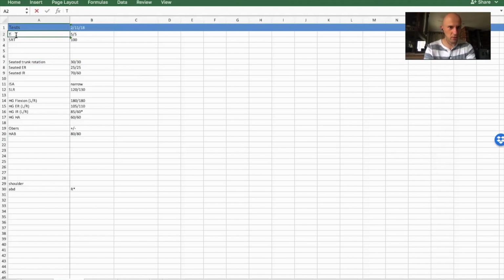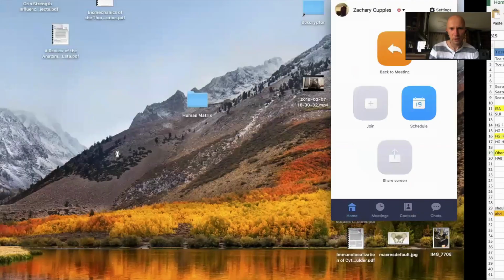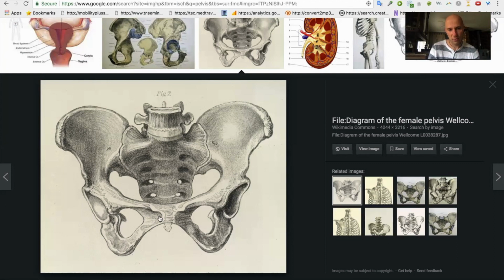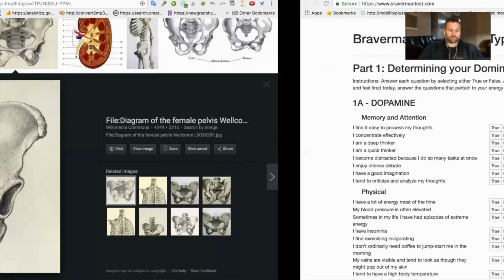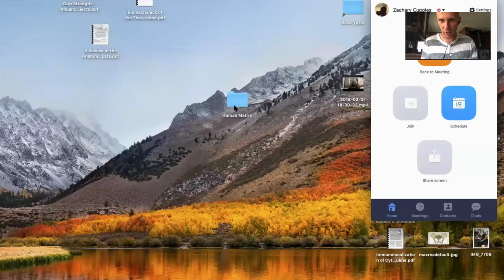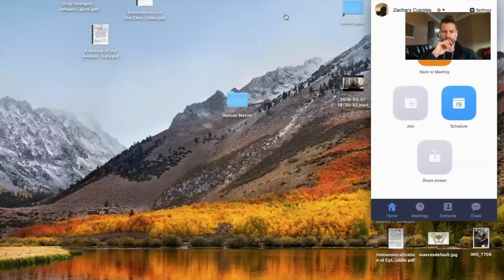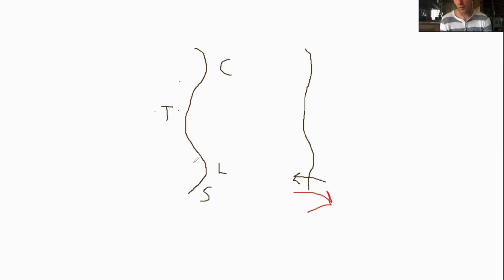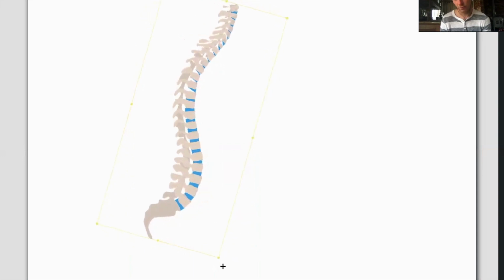Thorax and Pelvis Mentorship Session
🏃 Want to move better, train smarter, & hurt less? Apply for coaching

Here is a mentorship session I did with one of my clients where we discussed a shared case we had.

We discussed the following topics:
Infrasternal angle

pelvis

exercise selection

and more.

If you want to see the full post, check it out